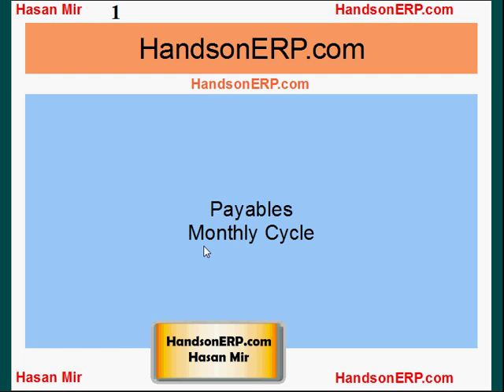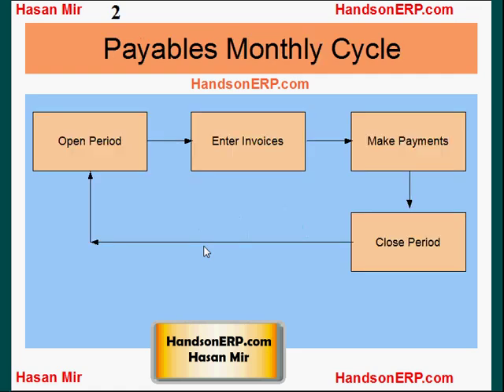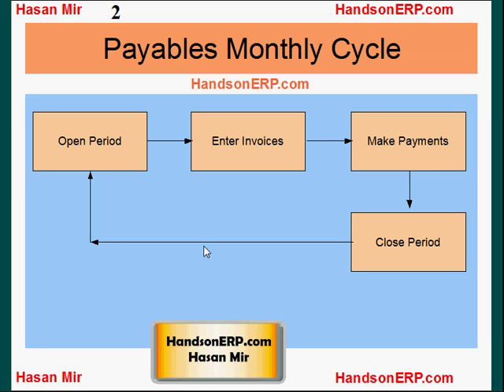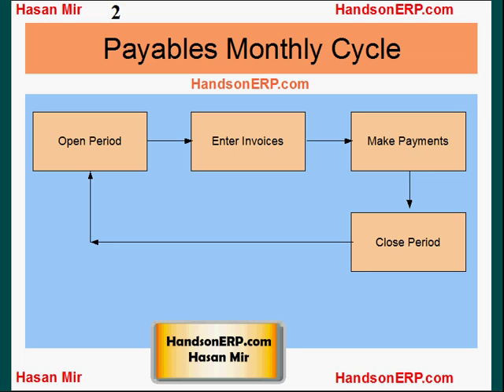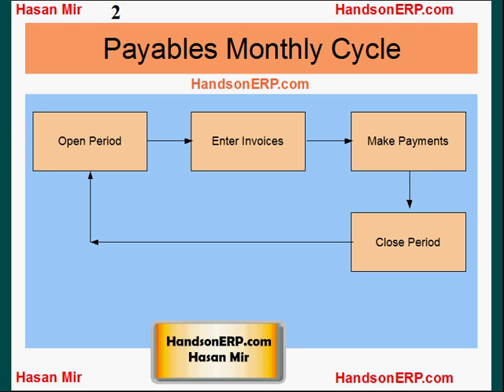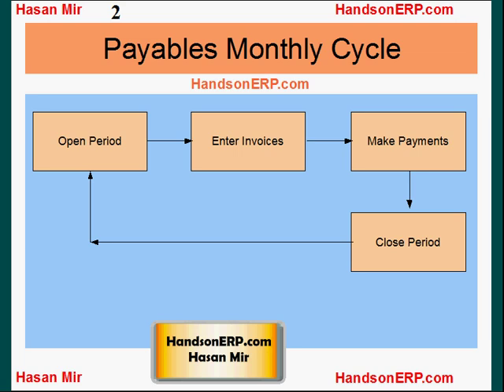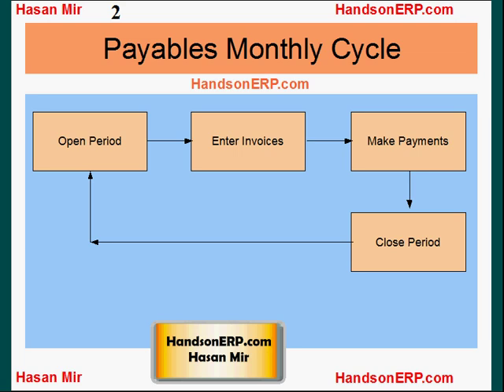Oracle Financials R12 Payables Monthly Cycle 1/2